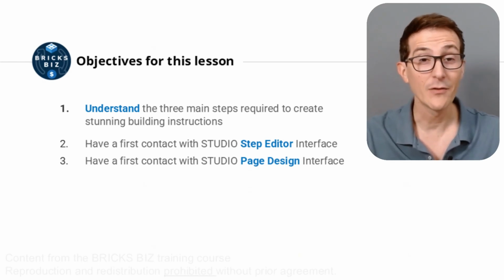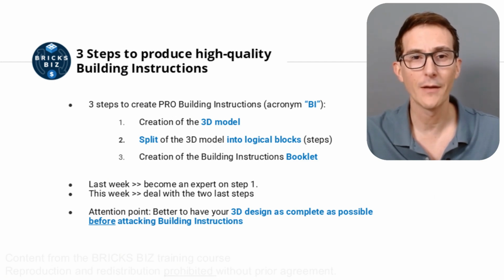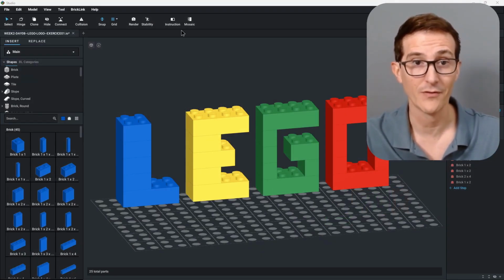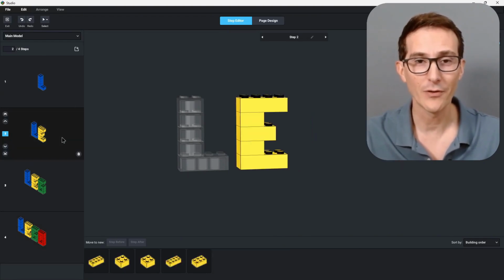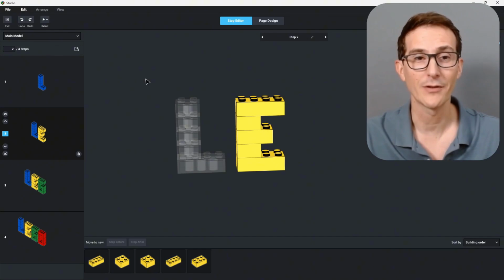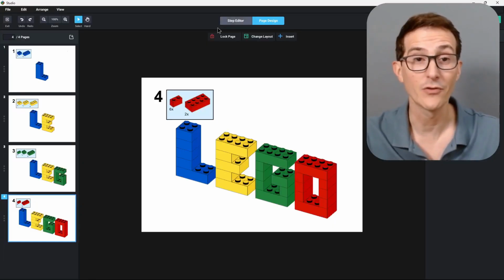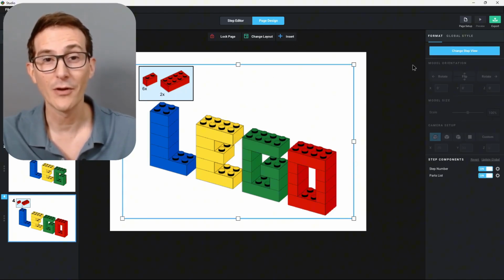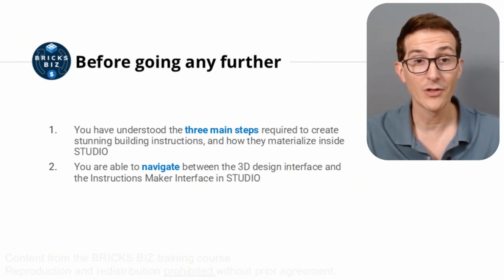Create Pro LEGO Building Instructions in just 3 steps ! (Bricklink STUDIO tutorial)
Then you'll be amazed by BRICKSBIZ full training course

This video is an extract from BRICKSBIZ training program (25h+ of high-quality content, 80+ videos, private Discord community, monthly live sessions, ready-to-use templates...)

BRICKSBIZ is a full coaching program to create, sell and promote your creations in LEGO bricks (and also to automate your processes and scale your revenues)

00:00 - How to Create Professional LEGO Instructions: Step-by-step guide.
00:37 - Overview: 3 Steps to Making LEGO Instructions: Easy method for beginners.
01:06 - Step 1: Creating a 3D LEGO Model: Using Studio for accurate builds.
01:39 - Step 2: Dividing Your Model Into Steps: Essential for clear instructions.
02:09 - Step 3: Designing the Instruction Booklet: Turning steps into a guide.
03:13 - Studio Instructions Maker Interface: How to access & use it efficiently.
03:44 - Step Editor vs. Page Design: Key differences in instruction creation.
04:17 - Understanding the Step Editor: How to organize LEGO building steps.
05:19 - Managing LEGO Steps in Studio: How to move, adjust, and refine steps.
06:21 - Page Design Interface Explained: Formatting your final instruction booklet.
07:28 - Bricks Biz Training Course: Learn how to monetize LEGO building.
08:31 - Editing & Customizing Pages: Tools for professional instruction layouts.
09:36 - Exporting LEGO Instructions: How to finalize & share your booklet.
10:38 - Hands-On: Navigating Studio Like a Pro: Switch between interfaces easily.
11:08 - Next Steps: Best practices for LEGO instruction design.

Week 2 of BRICKSBIZ training begins with an exciting milestone: creating professional LEGO building instructions that look just like the ones in official LEGO boxes! 🚀

In this video, I’ll teach you:
✅ The 3 key phases of creating building instructions.
✅ How to navigate Bricklink STUDIO’s Step Creation and Page Design interfaces.
✅ Tips to start breaking down your 3D models into construction steps.

By the end of this lesson, you’ll have a clear roadmap for turning your mocs into sellable building instructions.